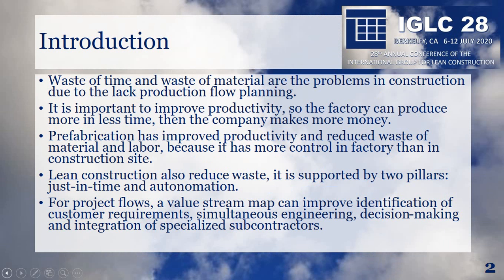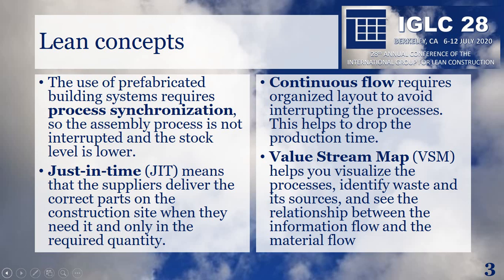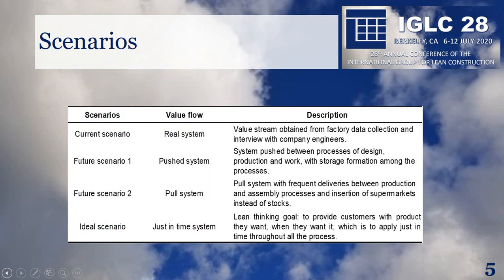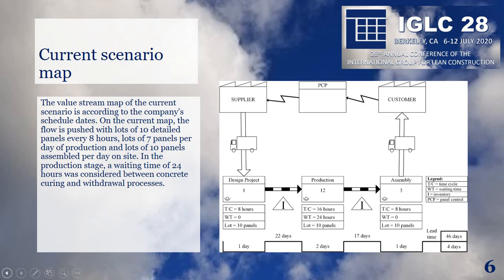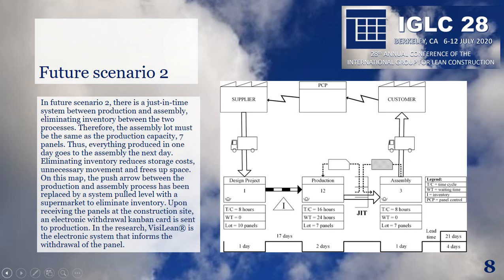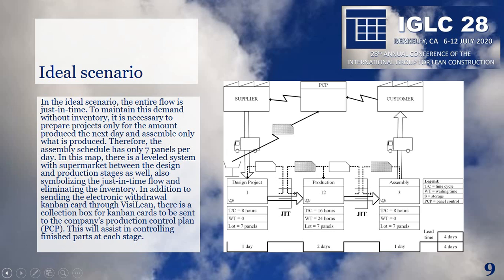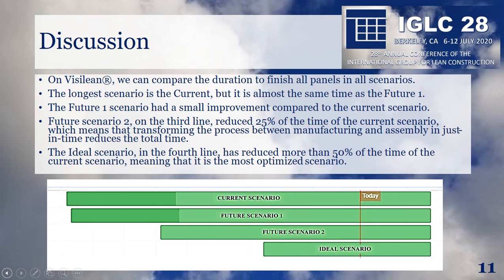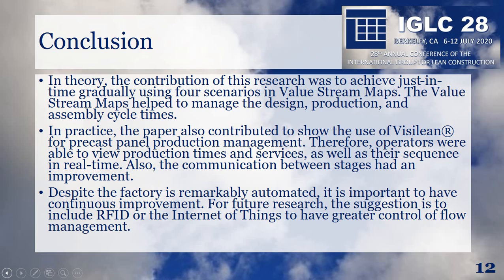IGLC28 0019 “Value Stream Map and Visilean® for Prefabricated Concrete...” by Kanai and Fontanini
Kanai, J. and Fontanini, P.S.P. 2020. “Value Stream Map and Visilean® for Prefabricated Concrete Panels Management.” In: Tommelein, I.D. and Daniel, E. (eds.). Proc. 28th Annual Conference of the International
Group for Lean Construction (IGLC28), Berkeley, California, USA, online at iglc.net.